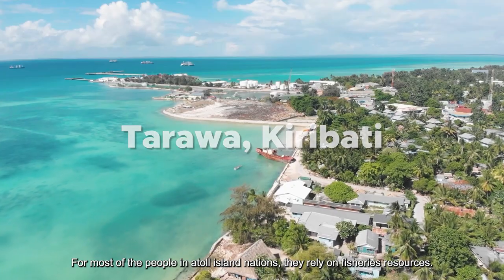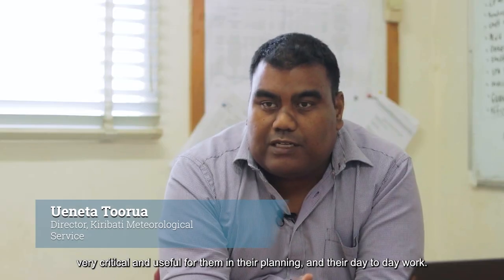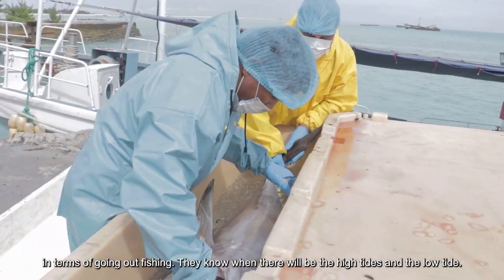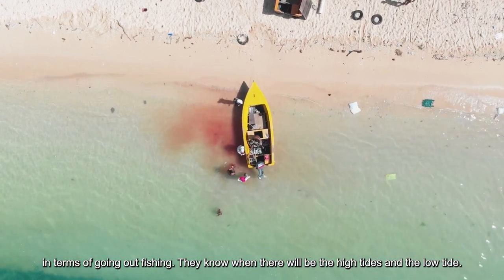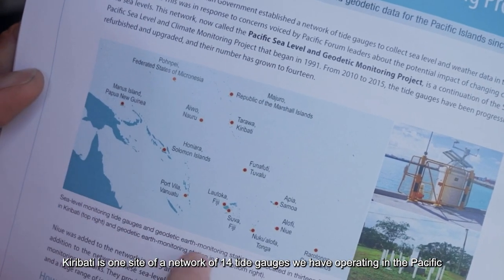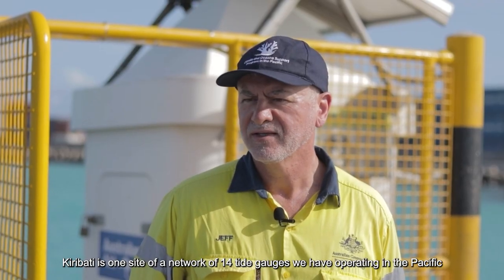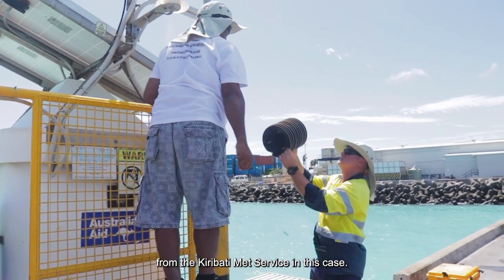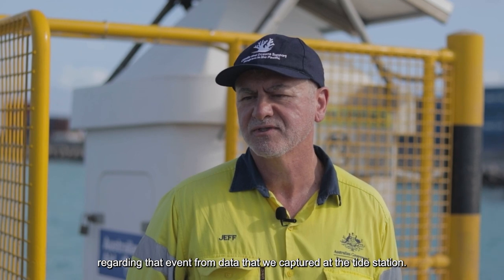PSLGM 30 Years - Kiribati video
👉 The Pacific Sea Level and Geodetic Monitoring (PSLGM) project operates under the Climate and Oceans Support Program in the Pacific COSPPac.

🌊 It is a monitoring network of tide gauge facilities and earth monitoring stations in 14 Pacific Island countries. The tide gauges provide information on sea levels and tides. The earth monitoring stations provide Global Navigation Satellite System (GNSS) measurements to allow absolute determination of the vertical height of the tide gauges.